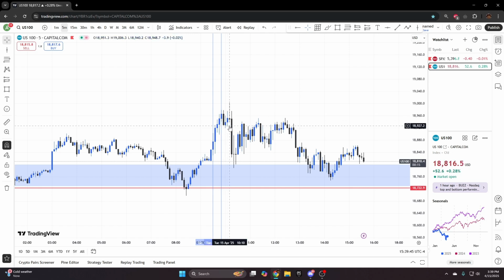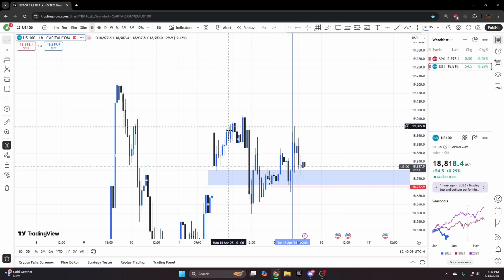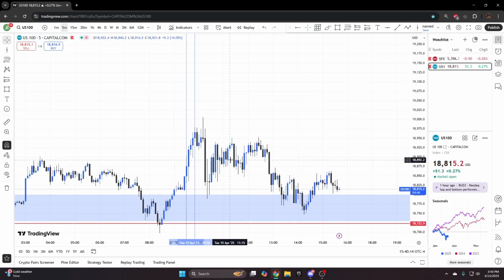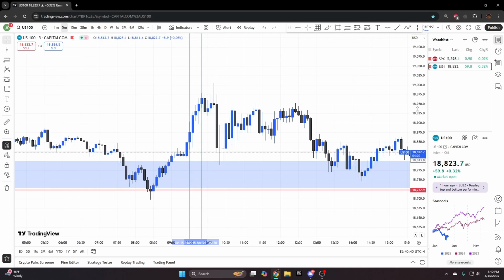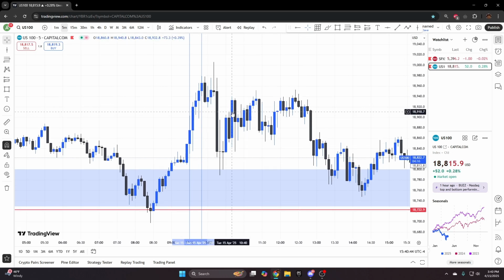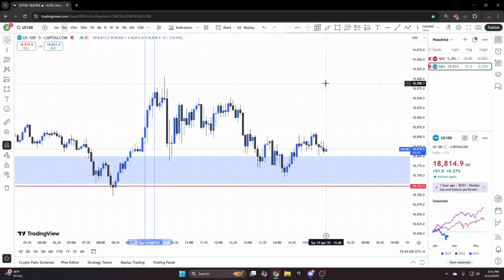4/15/25 Trade recap: How to Find and Use Daily Bias | Road to Profitability #8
Made a good decision to not take a trade to day, with a easy explanation why.